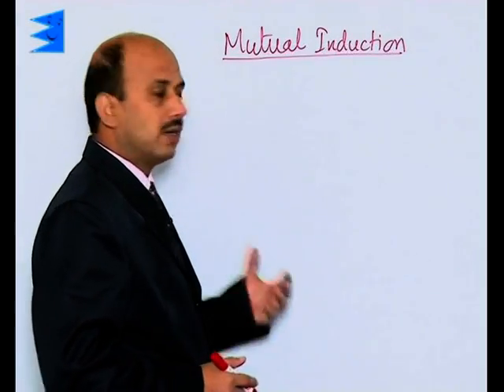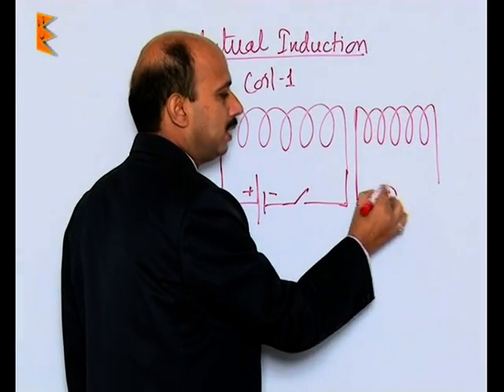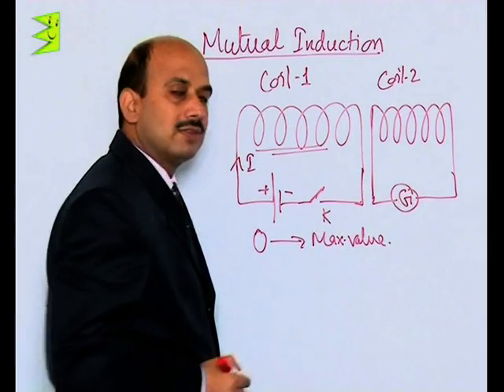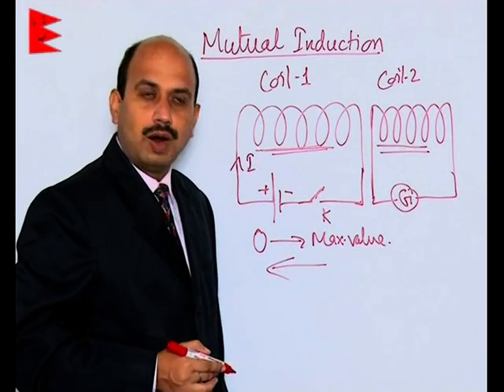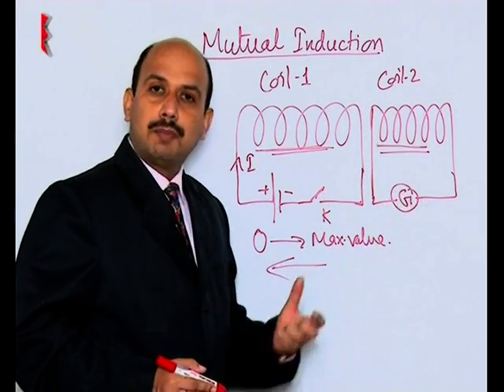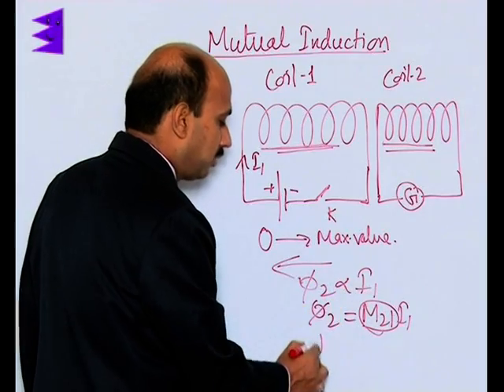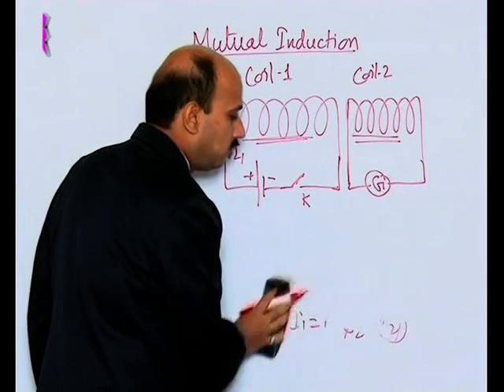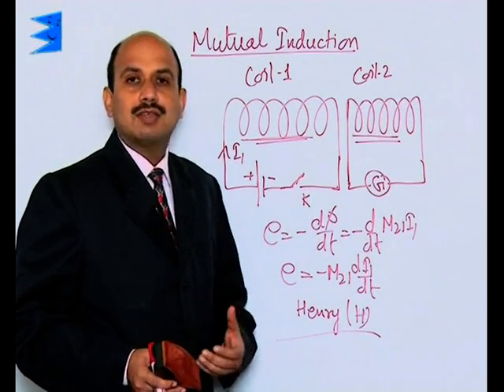CBSE Class 12 Physics Electromagnetic induction Electromagnetic waves Mutual Induction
Chapter: Electromagnetic induction Electromagnetic waves
Topic:Mutual Induction